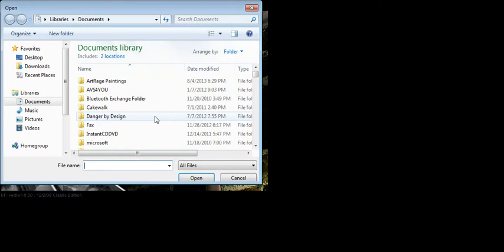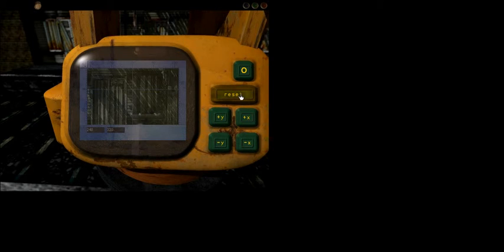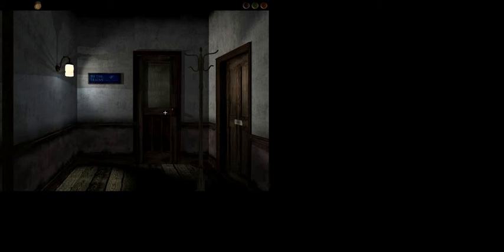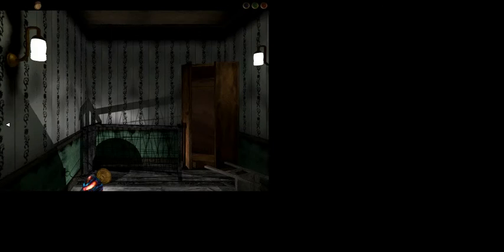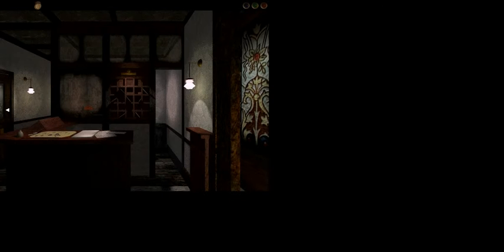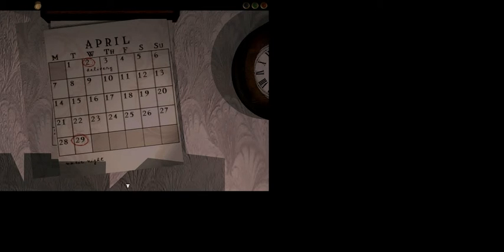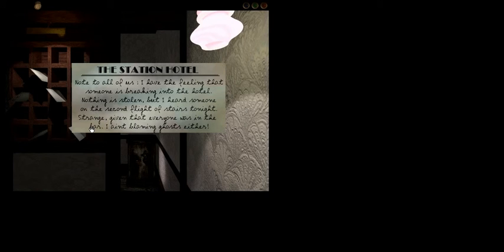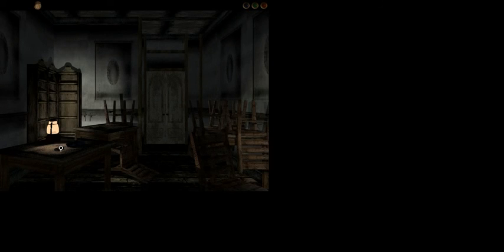Dark Journal- 2 (Hallway of Doom)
All rights owned by Darkling Room.

A little game of telephone.